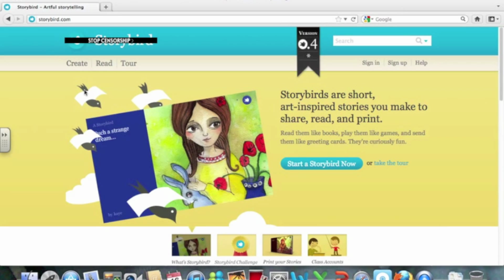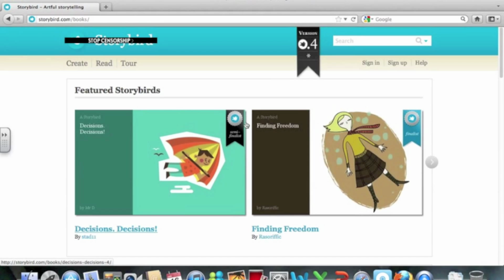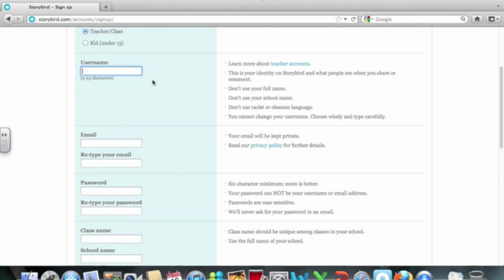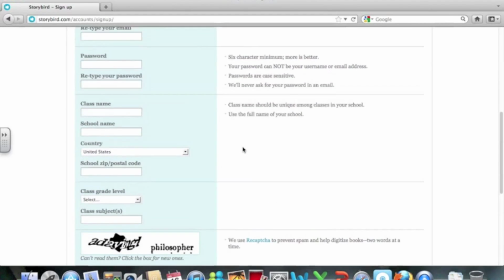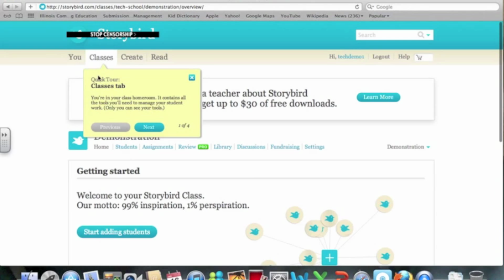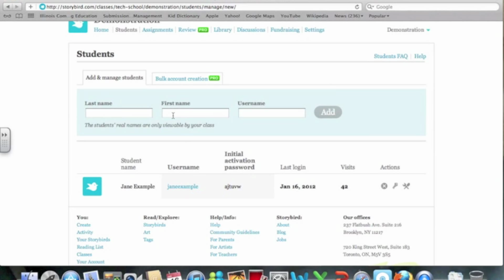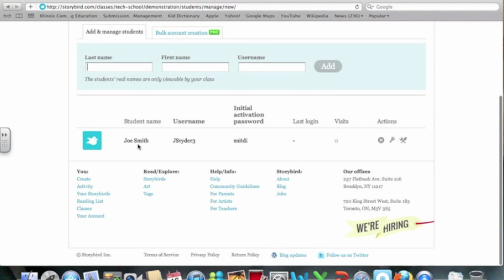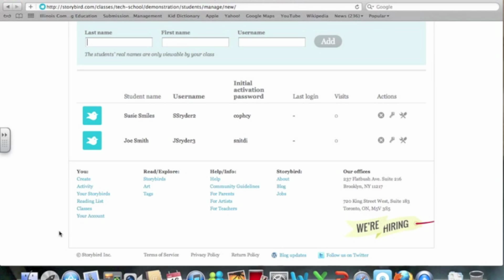Storybird Tutorial Part 1